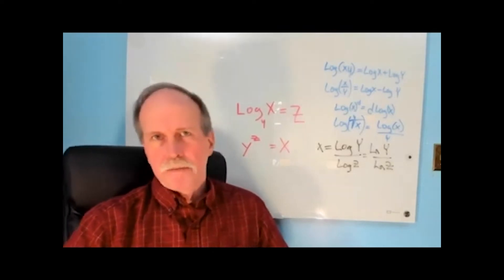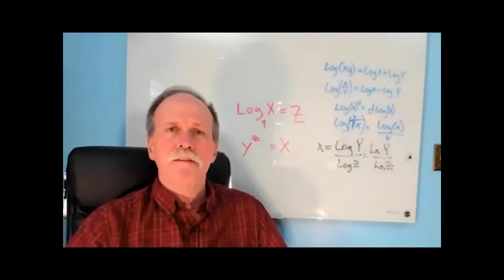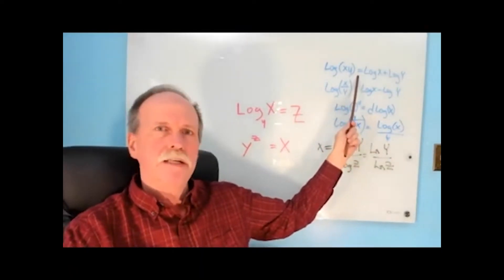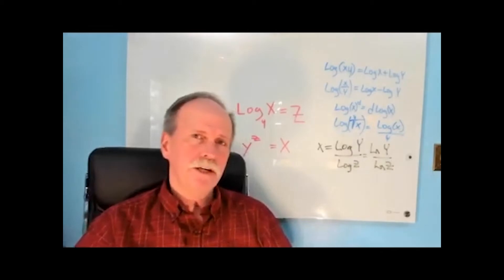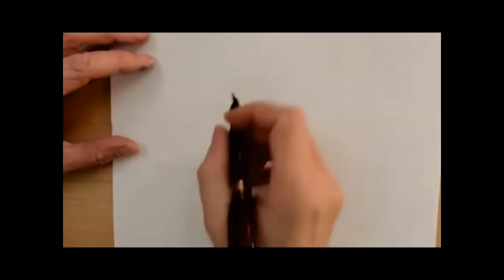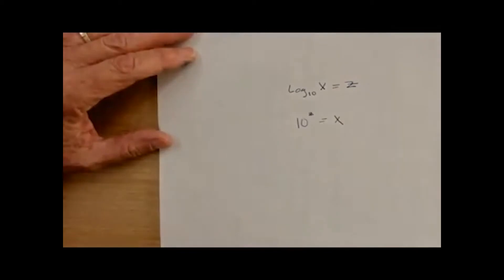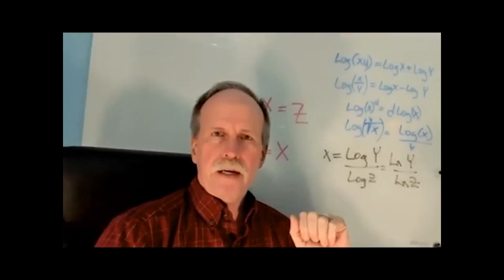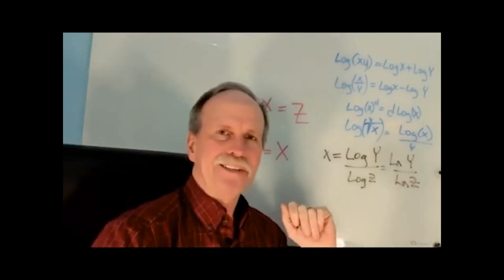Logarithms and the LL Scales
Trig on Tuesday without the Trig.  Today we'll learn some more about logarithms and the use of the LL Scales on the slide rule.